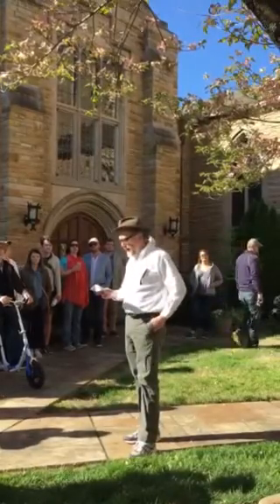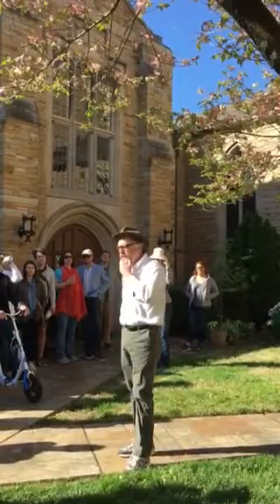Church Street History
Church Street United Methodist Church. Jack Neely gives a little history to a group who is on a walking tour of downtown churches.
V